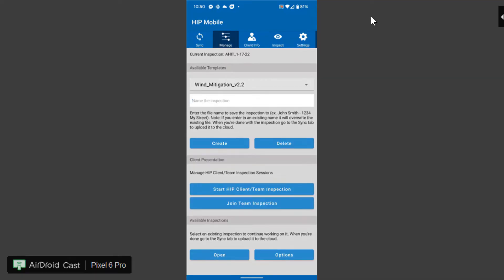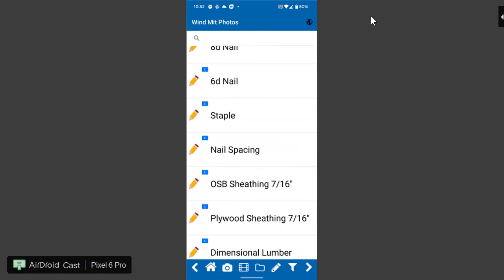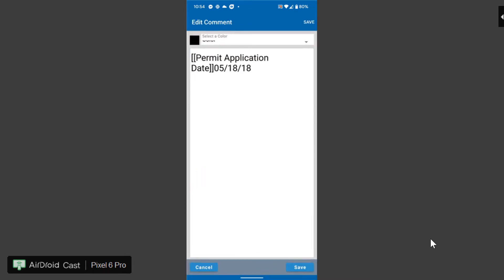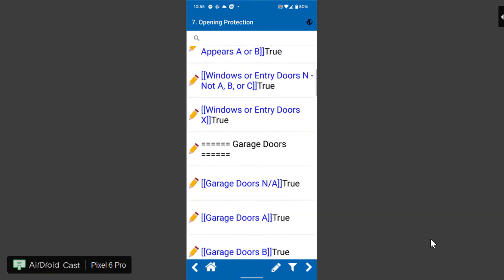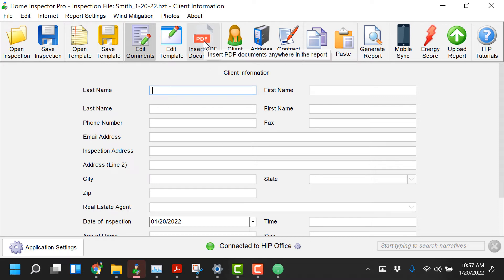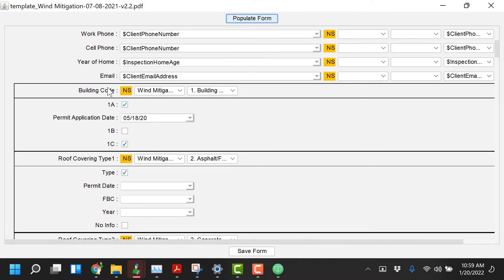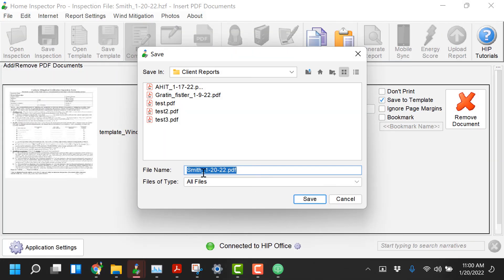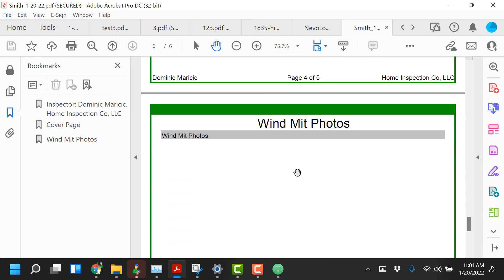Home Inspector Pro - PDF Form Population - Wind Mitigation Example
This Home Inspector Pro tutorial shows how to collect data within HIP Mobile on your iPhone, iPad or Android device that'll end up populating an existing form within your report. We use the Florida Wind Mitigation example in this case but the same steps and logic apply to any form fillable PDF within Home Inspector Pro.